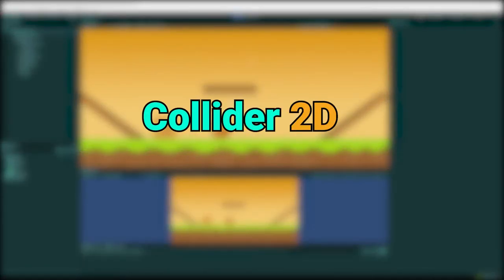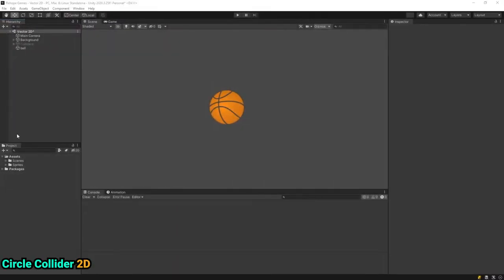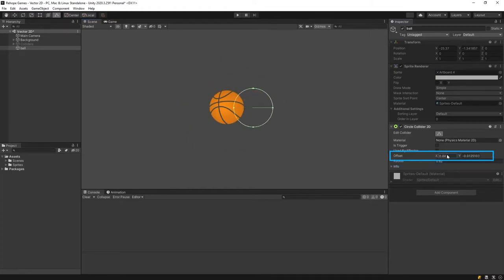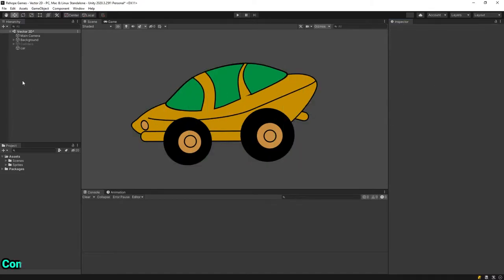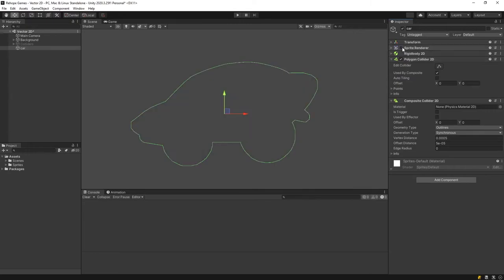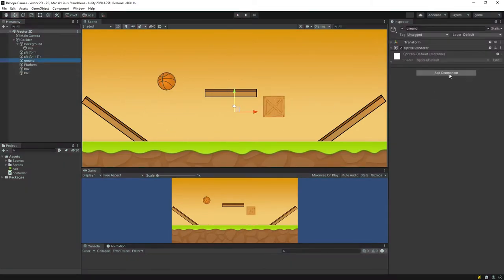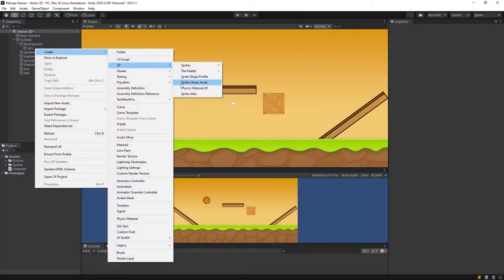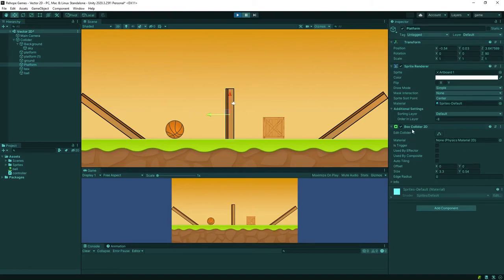Unity Collider 2D | Unity 2D Tutorials for Beginners!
In this video we'll learn Unity Collider 2D types and their properties.
Box collider 2D , Circle Collider 2D, Polygon Collider 2D, Composite Collider 2D and more...

🖐 Hi Game developer
Welcome to Rehope Games I'm Murat

I share unity tutorial videos on my channel. if you want to make a game with unity (especially 2d platformer game), the videos here will definitely interest you.